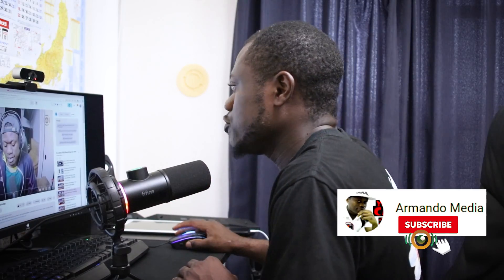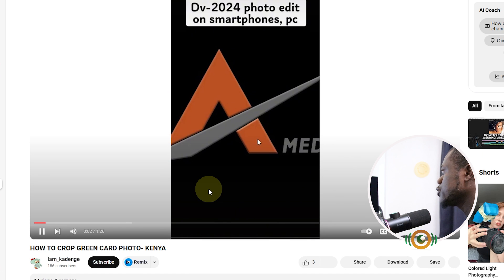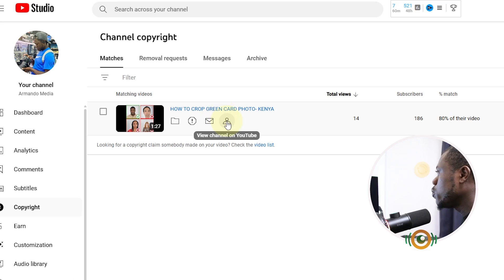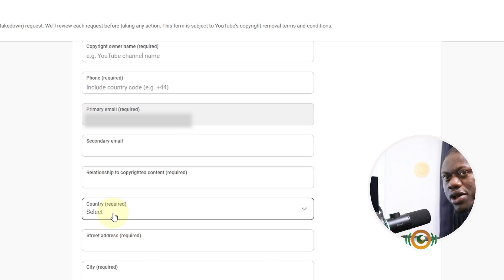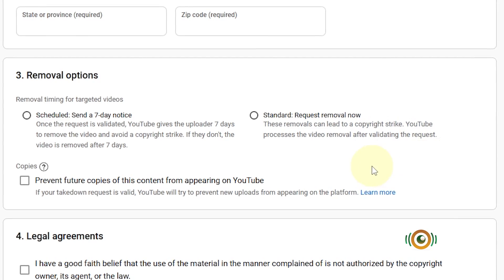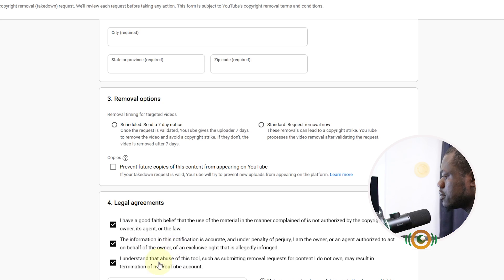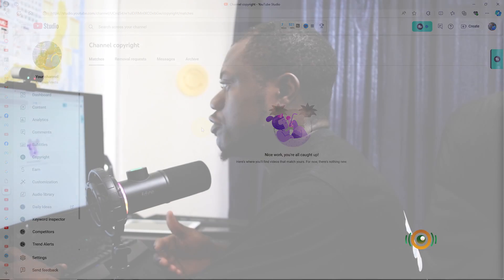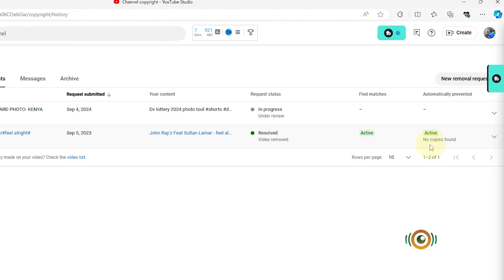How to Use the YouTube Copyright Match Tool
In this video you will learn how to check if someone is using your content on YouTube. The YouTube copyright match tool will detect and remove any content that matches your content.

Timestamps
0:00 Intro
0:27 How to log in YouTube studio
0:37 How to use the Copyright match tool
2:23 How to request video removal on youtube
7:08 Conclusion on copyright match